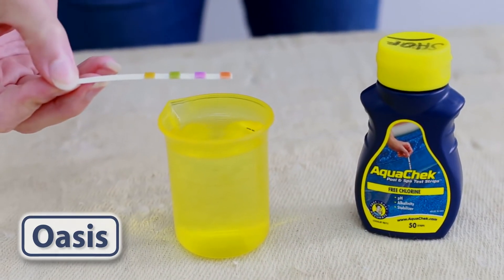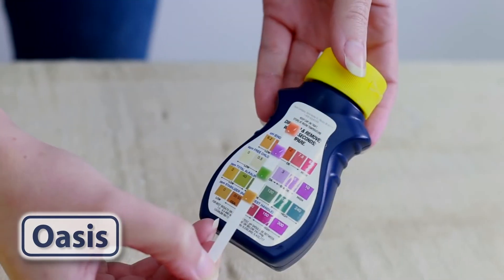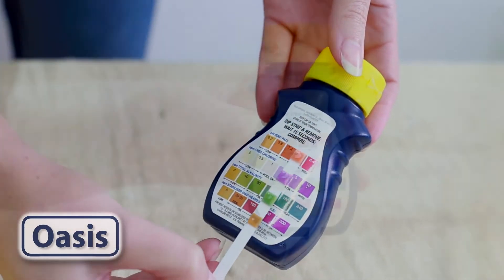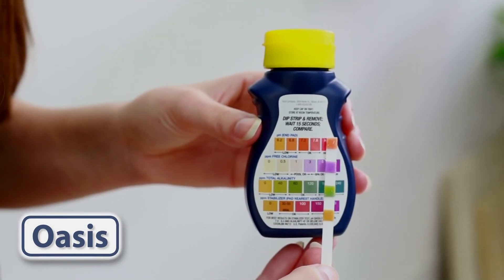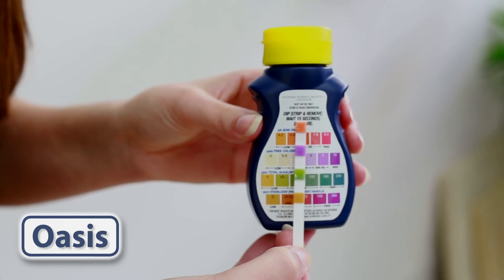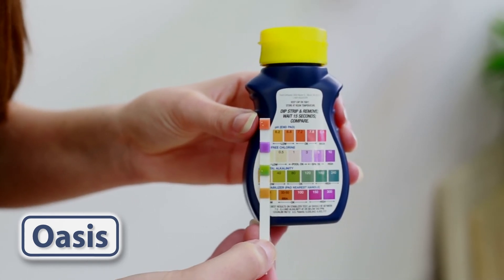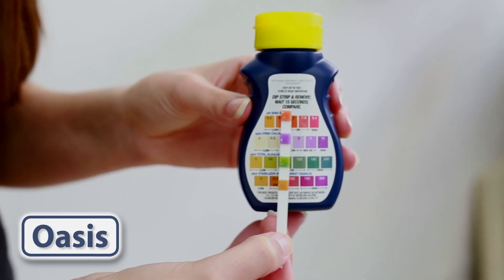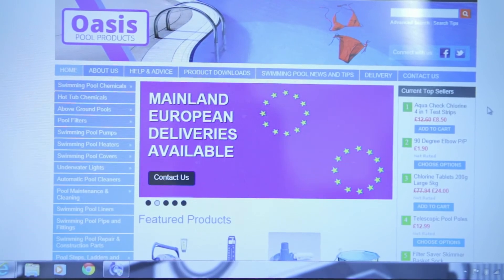Hvordan bruke Aquachek Test Strips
Dypp en AquaChek Yellow strips i bassenget eller boblebadet  i ett sekund, og fjern den umiddelbart. Vent i 15 sekunder og les av resultatet.

For å holde bassengvannet på sitt beste, test minst to ganger i uken, og test boblebadet før bruk. Det er også lurt å skrive ned dine resultater hver gang du tester, slik at du kan spore endringer.
Funksjoner: AquaChek  gul 4 inne 1 strimler testresultater i sekunder tester fritt klor, Cyanuric syre, pH og Total alkalitet

50 strips per flaske